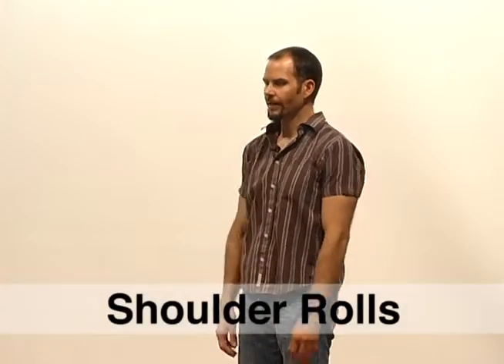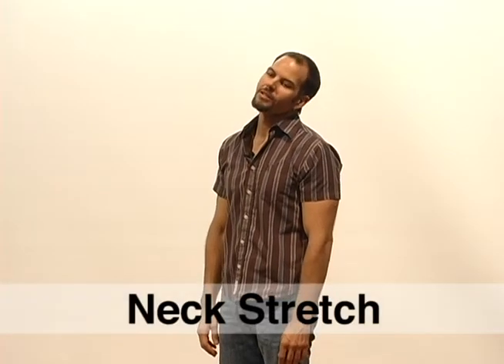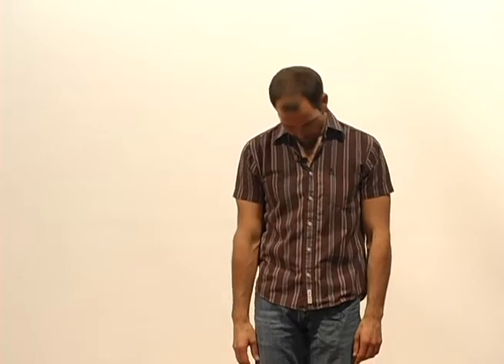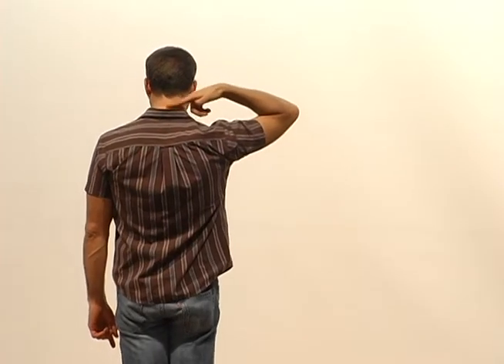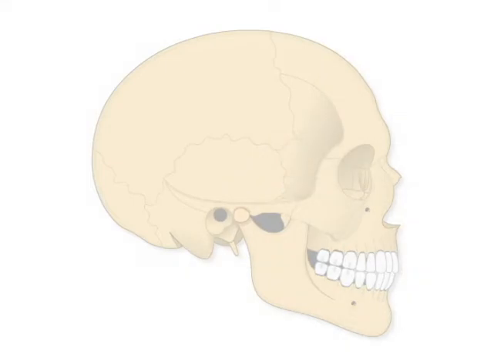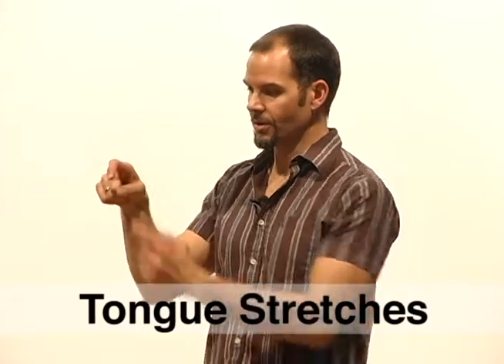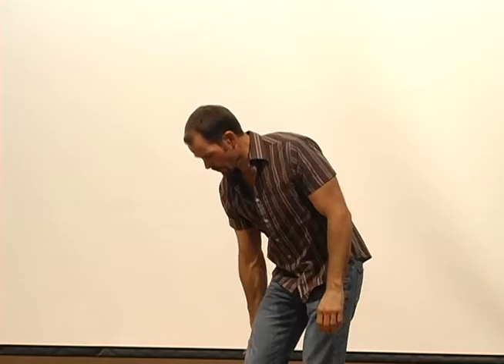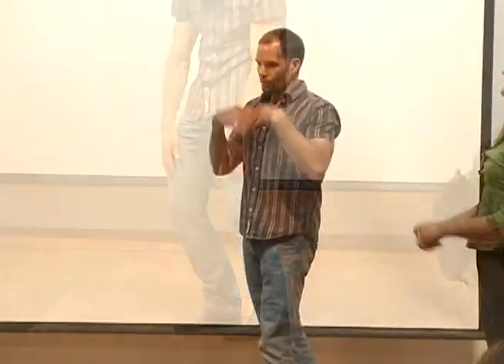Part 2: Warm-ups - How to Lecture without Tiring or Losing Your Voice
Part 2 of 5. Dr. Rich Brown, Theatre Department, presented this workshop twice for WWU instructors. Due to the expressed interest and the need to "refresh" these skills periodically, excerpts of the workshop are now available in this five-part video module.

Watch the five-part video to learn basic vocal health techniques of support, projection, tension release, and proper placement of resonance in order to keep your lecturing voice strong throughout your class session, day, term, and career.